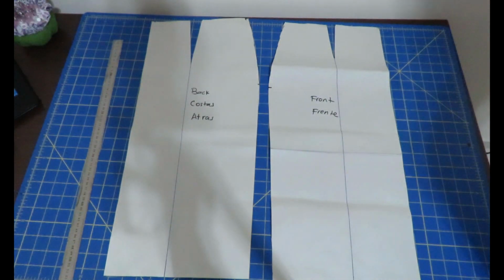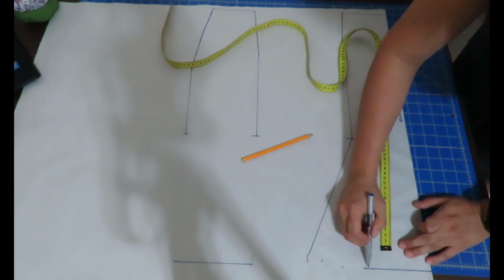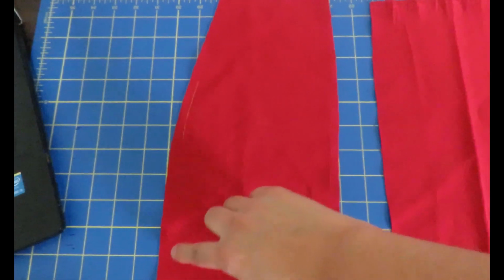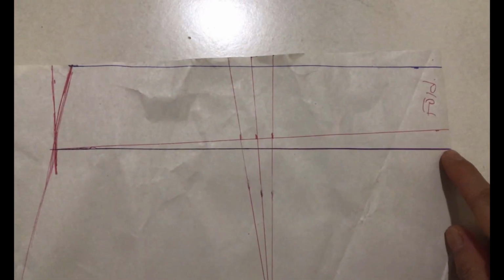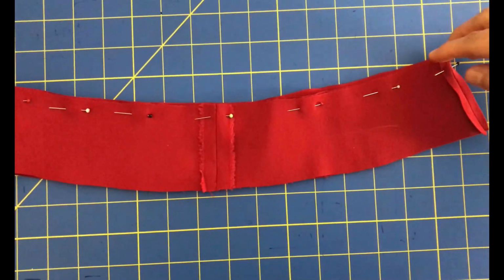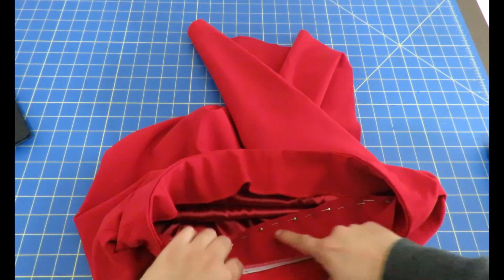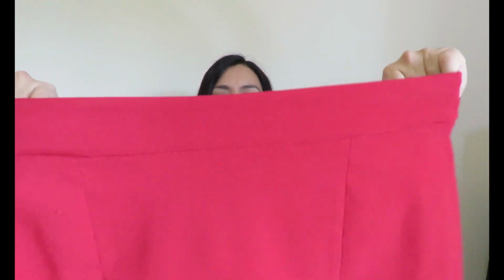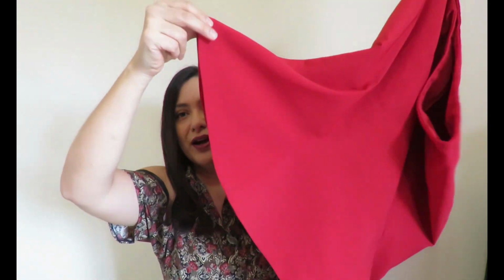From pencil skirt to Trumpet skirt. Gored, pull-on comfy lined skirt.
Today I am showing you how to draft from a pencil skirt pattern, your block or a commercial / indie pattern, a trumpet skirt made with 6 panels. It's a super flattering style.

I used my skirt block as the base to modify into this style.

Otherwise, there is this skirt from Marfy for free if you register an account:

I do not incorporate seam allowances on my self drafted patterns.  I add them when I place the pattern pieces on fabric.  For this style I used 1cm (3/8").

Let’s Connect!